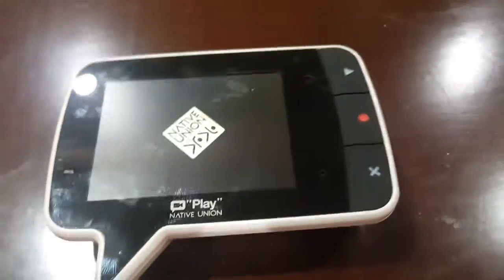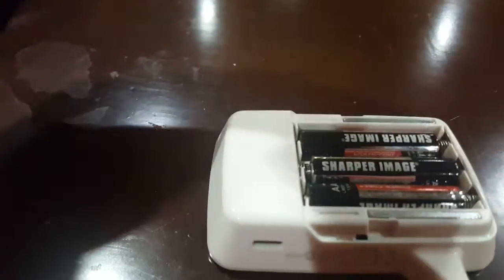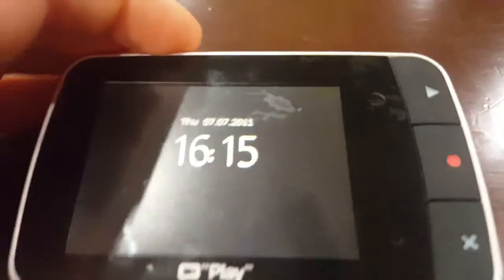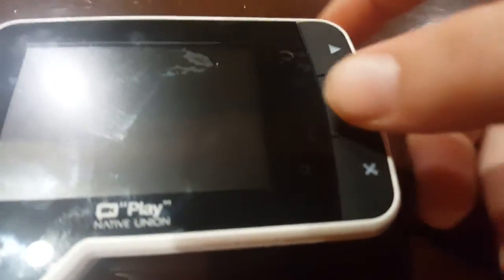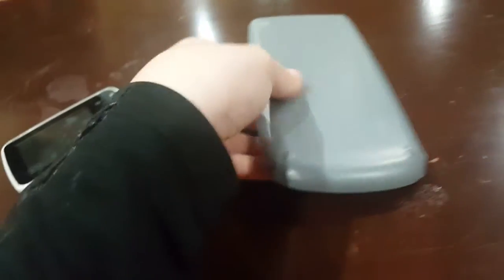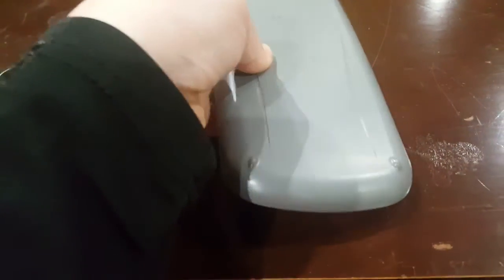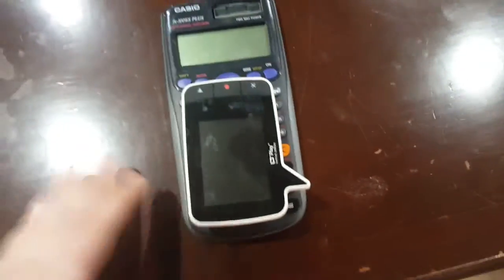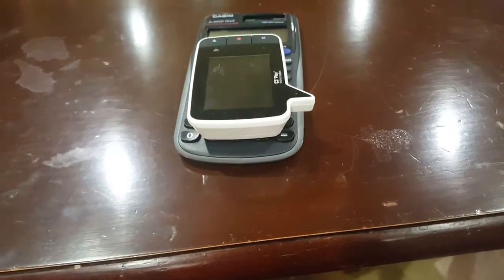"Play" by native union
I got thing for $6 and all it does is record videos it is kinda cool I guess.